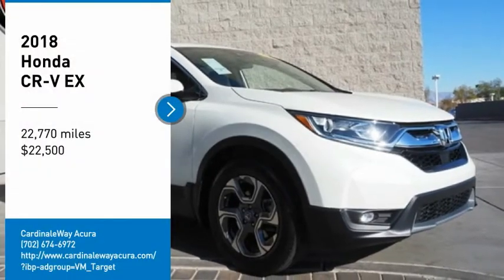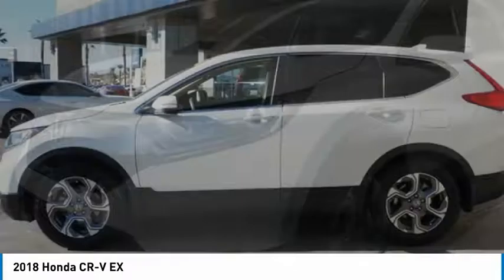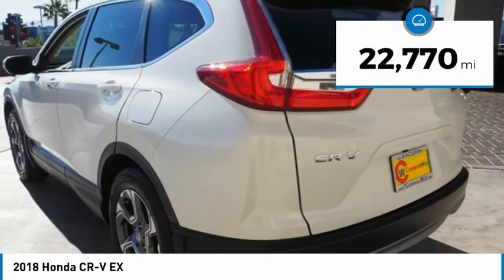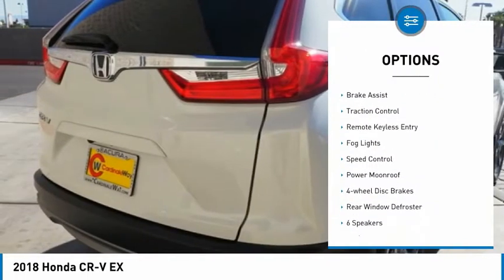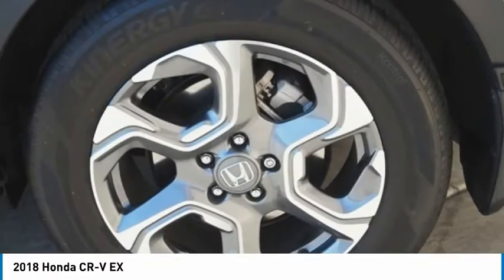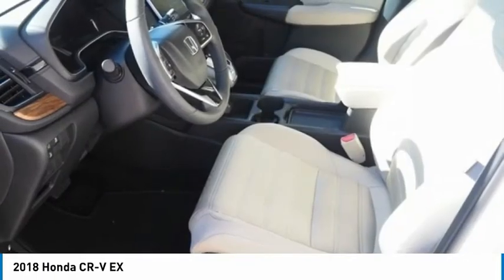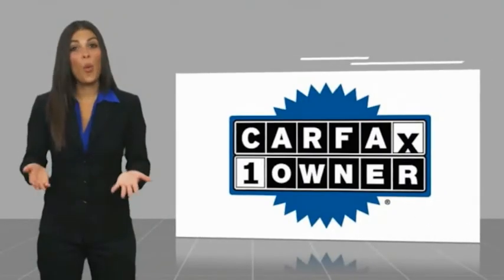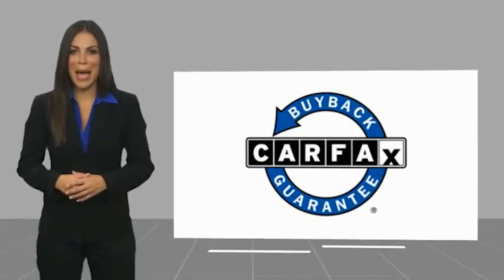2018 Honda CR-V EX FOR SALE in Las Vegas, NV AM370A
CardinaleWay Acura
7000 West Sahara Ave

Want us to come to you? No problem! In case we missed a picture or a detail you would like to see of this 2018 CR-V, we are happy to send you A PERSONAL VIDEO walking around the vehicle focusing on the closest details that are important to you. We can send it directly to you via text or email. We look forward to hearing from you!  White Diamond Pearl 2018 Honda CR-V EX FWD CVT 1.5L I4 DOHC 16V Come visit our showroom where you will find our associates live by our mantra that We Develop Outstanding Relationships Where Everybody Wins on 7000 West Sahara Ave, Las Vegas NV 89117. We are the CardinaleWay, family owned since 1979. Recent Arrival! Odometer is 7791 miles below market average! 28/34 City/Highway MPG Awards: Motor Trend Automobiles of the year 2018 KBB.com Brand Image Awards 2018 KBB.com 10 Most Awarded Brands Kelley Blue Book Brand Image Awards are based on the Brand Watch(tm) study from Kelley Blue Book Market Intelligence. Award calculated among non-luxury shoppers.  Kelley Blue Book is a registered trademark of Kelley Blue Book Co., Inc. Vehicle price and availability are subject to change without notice.